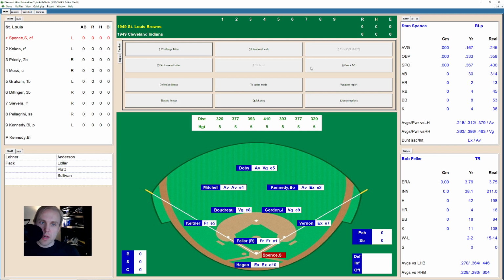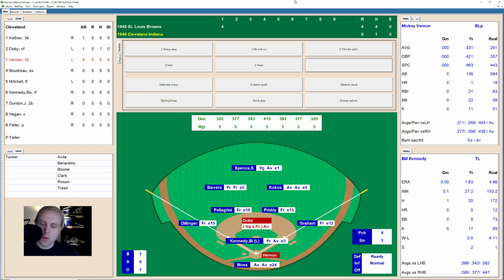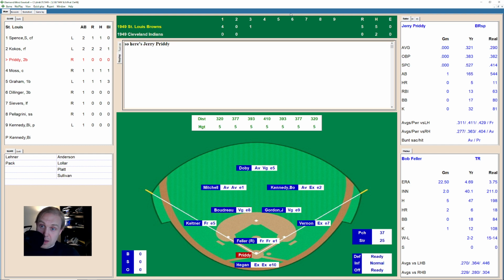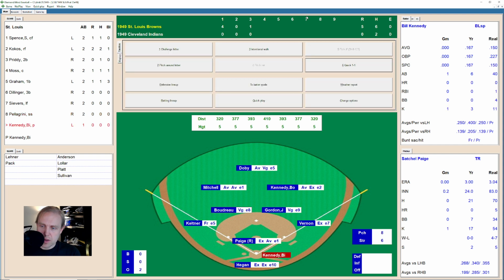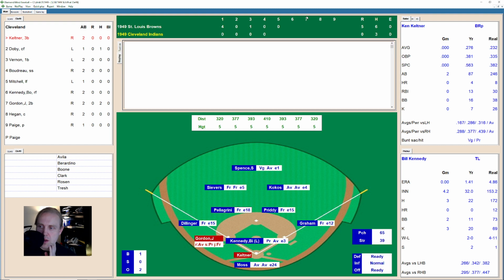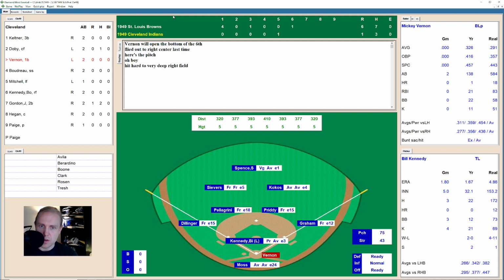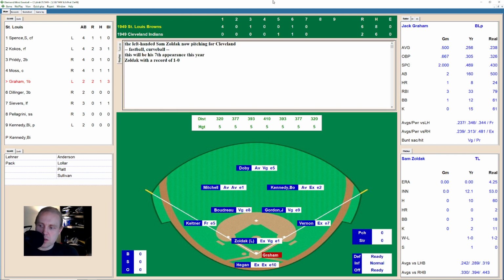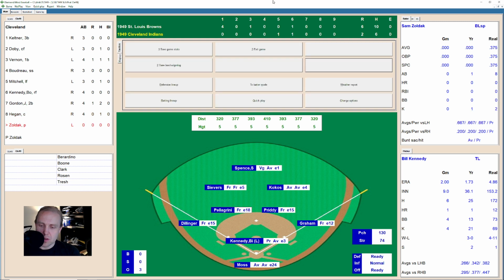Bill Kennedy's Big Game | Browns at Indians Game 1 | 5/30/1949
Bill Kennedy might not be very well known, but he sure makes a case for his fame in this one.  Come see the latest chapter of my 1949 Major League Baseball replay with Diamond Mind Baseball!